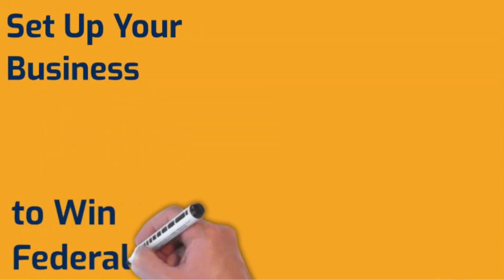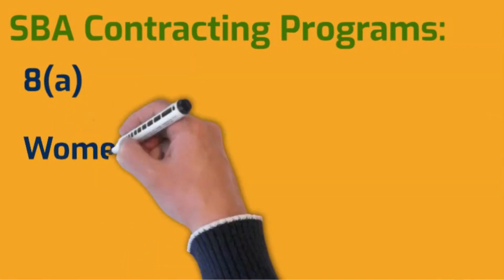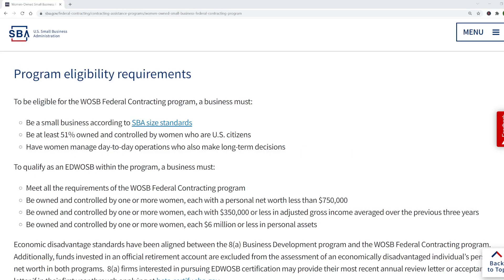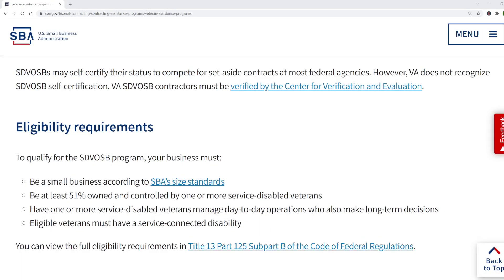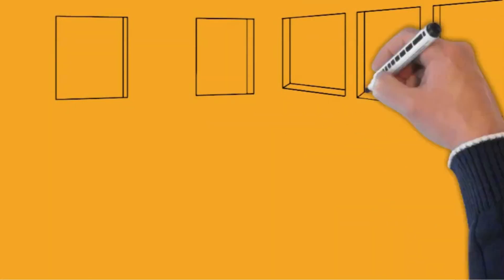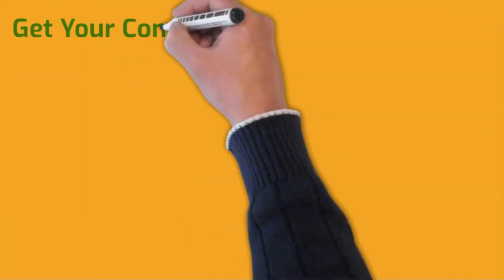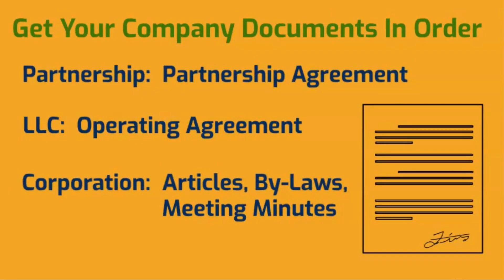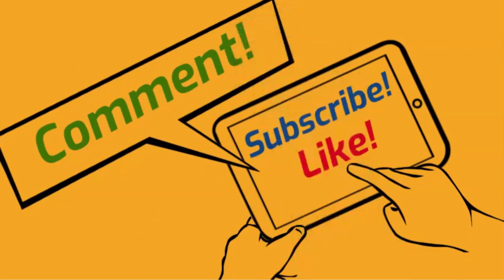Mistakes to Avoid: Set Your Business Up Right to Win Government Contracts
This video explains what the other “how to start a business” videos don’t tell you – how to set up your business to win government contracts.

If you want to bid on federal government contracts that are set aside for minorities, or women, or service-disabled veterans, you have to meet certain requirements, and to meet those requirements, your business has to be set up in a certain way. In this video, I show you the requirements to qualify for each of these programs, and how to set up your business to win government contracts.

Must watch before you form a business to do government work!

❓  QUESTION – Have a question about federal government contracting, how to become a government contractor, how to sell your product or service to the government, how to get certified and win small business set-aside contracts, how to find federal contract opportunities, and how to win government contracts for your small business? Post in the comments section of this video and I’ll respond as quickly as possible.

how to set up your business
tips for starting a business
how to start your own business
small business set aside contracts
what is a small business set aside
small business set asides
small business percentage ownership
small business set asides for minority owned businesses
small business set asides for women owned businesses
small business set asides for veteran owned businesses
contracts for minority owned businesses
contracts for woman owned businesses
contracts for veteran owned businesses
8(a) requirements
women-owned small business requirements
service-disabled veteran-owned small business requirements
how to qualify for small business set asides program
how to qualify for 8(a)
how to get 8(a) certification
how to get WOSB certification
how to get SDVOSB certification
what to know about federal small business set-aside contracts
what are government set aside programs, and what do they mean for our small business.
government set asides minority business
8a set aside contracts
veteran set aside contracts
government contracts for small businesses
sba contracting assistance programs
what is ownership and control for government contracting
set up your business to win government contracts
what to consider before starting a business
form your business correctly so you qualify for set-asides
what to know before starting a government contracting business
how to start your own government contracting business